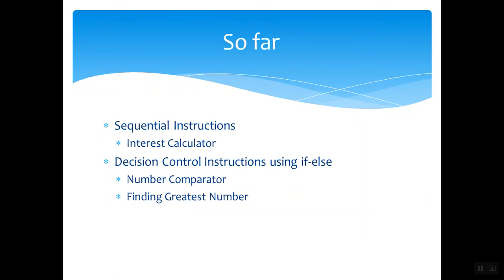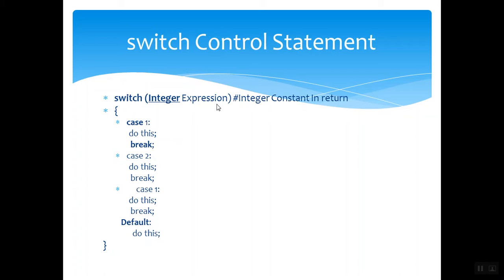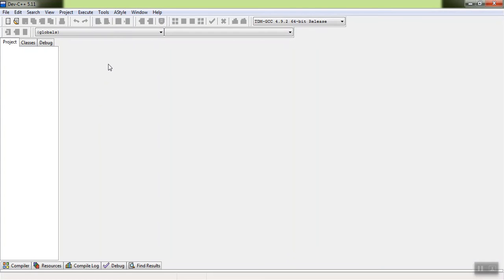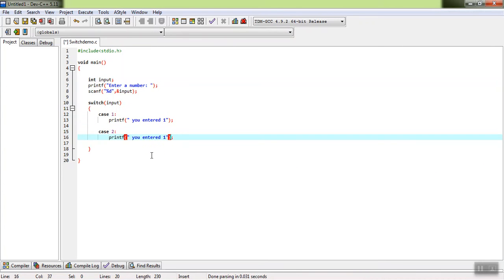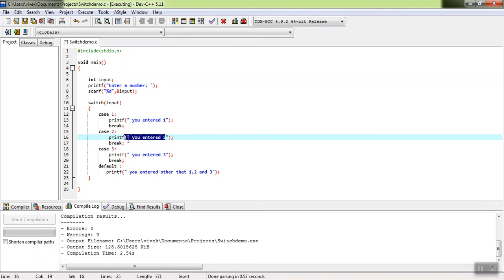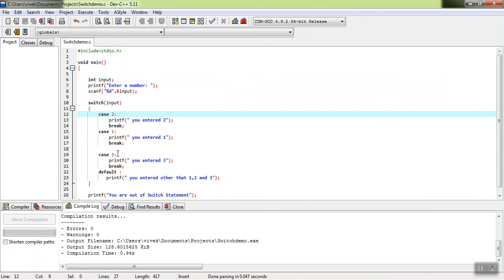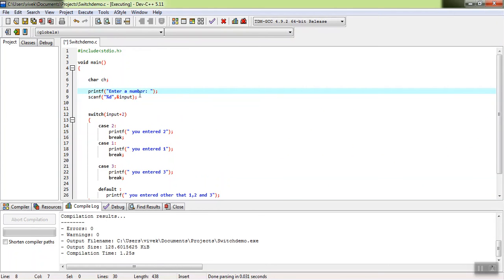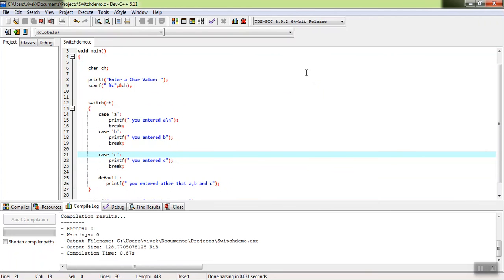Learn C Programming A-Z: Switch Control Statement In C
This is a continuation video of Our Course - Learn C Programming A-Z. In this video, we will learn :
Switch Control Statement

Keyword Covered:
switch
case
break
default

Some Sample Demonstration Programs.